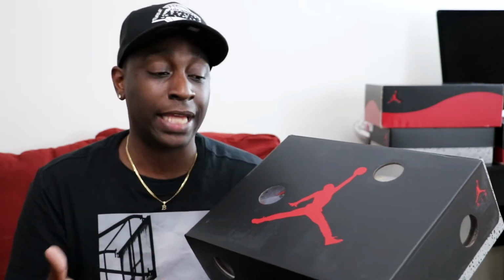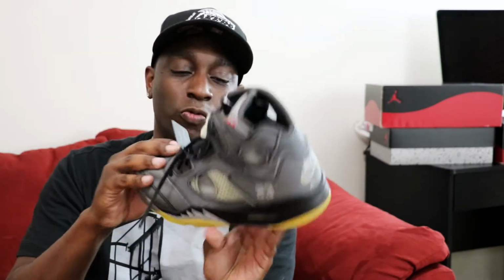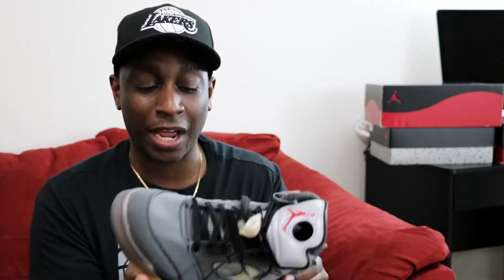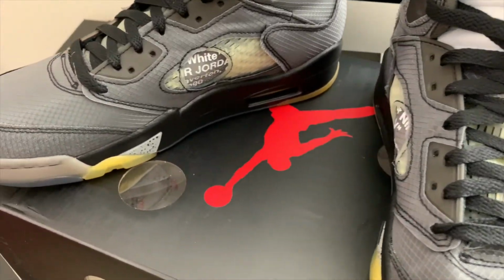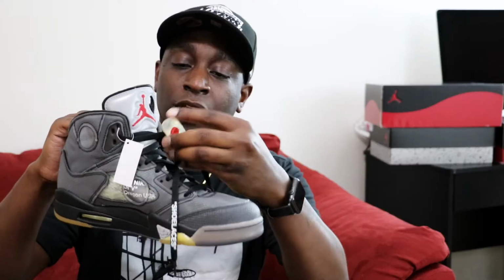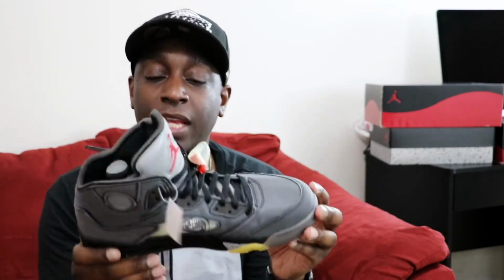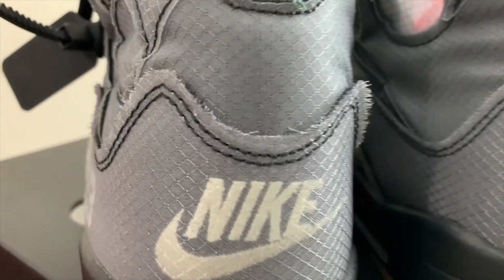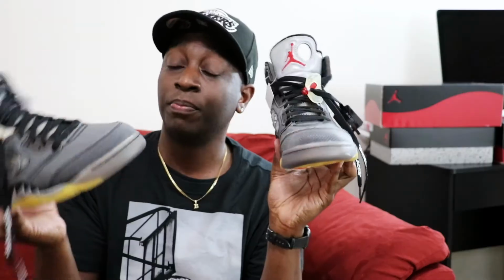Retail Release OFF WHITE Air Jordan 5 Arrived First Impression